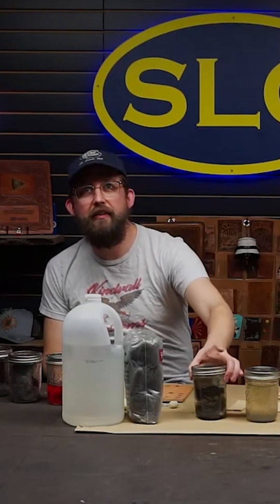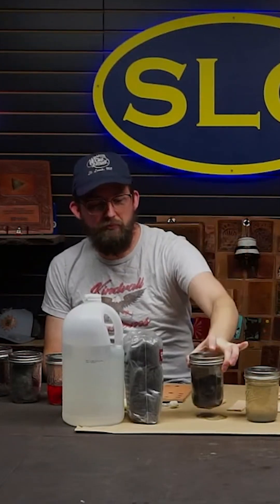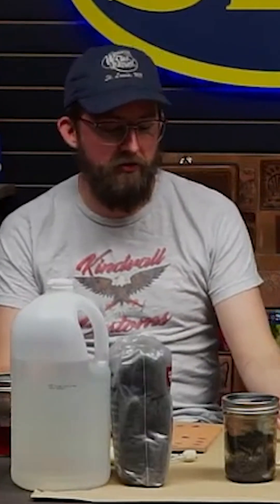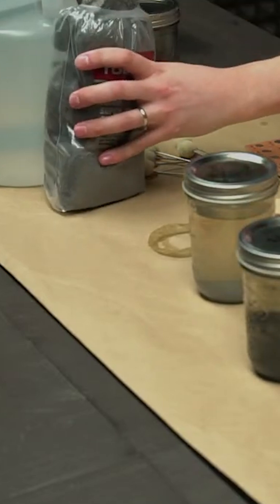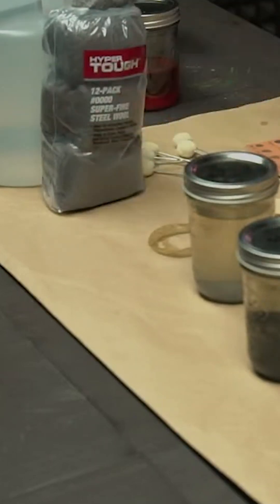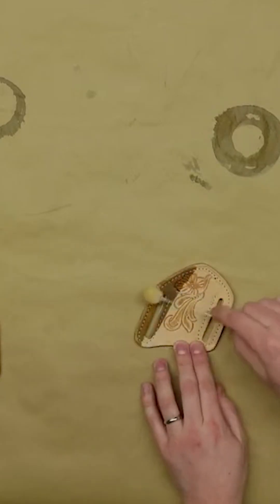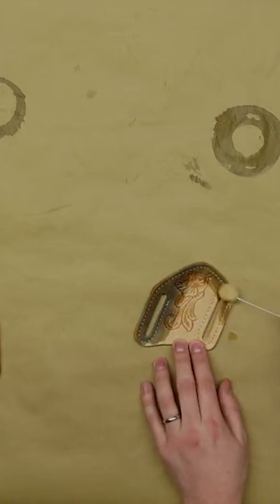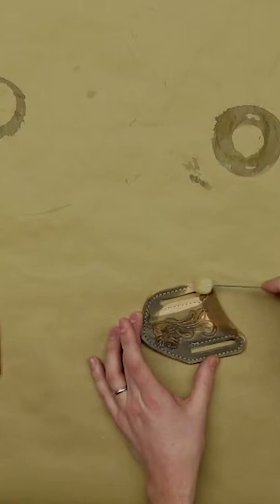Making Dye with Vinegar and Steel Wool!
Ryan teaches the class to make grey to black dye using distilled vinegar and steel wool.